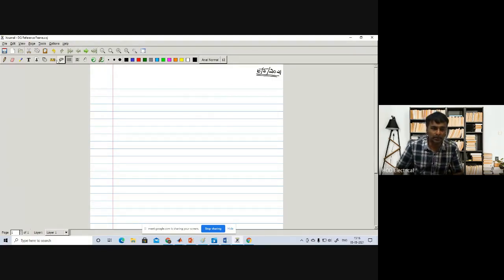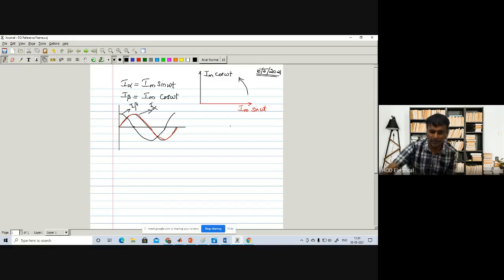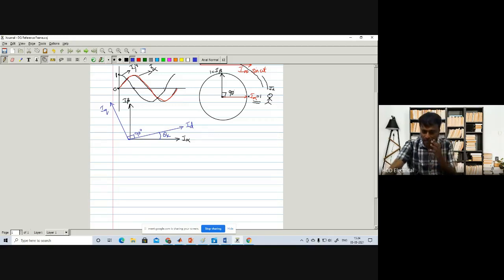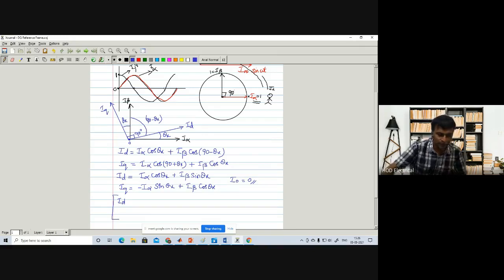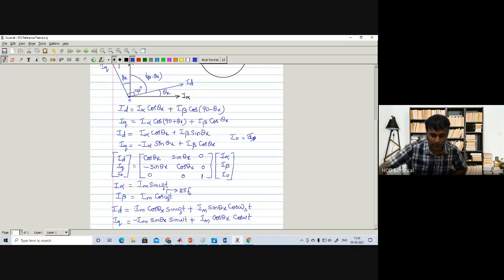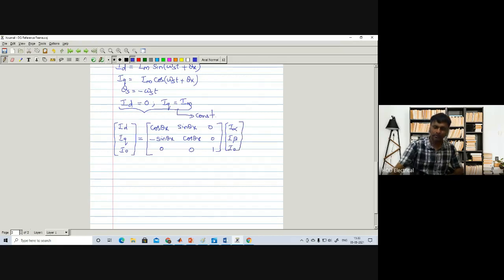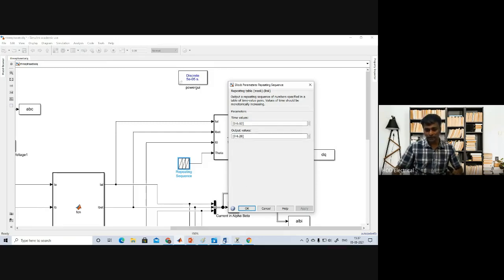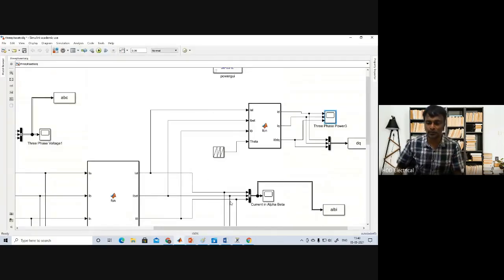Modeling of EM-27: Simulation of Alpha Beta To DQ Conversion By Dr Rajin M. Linus